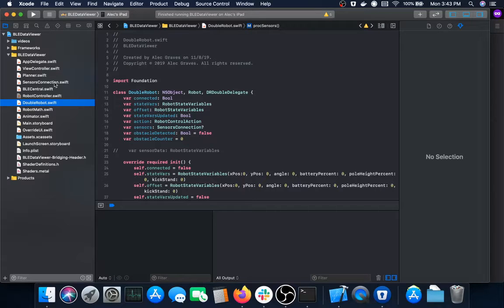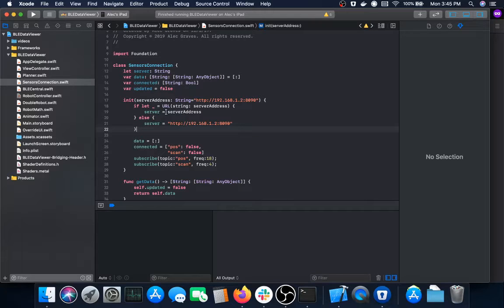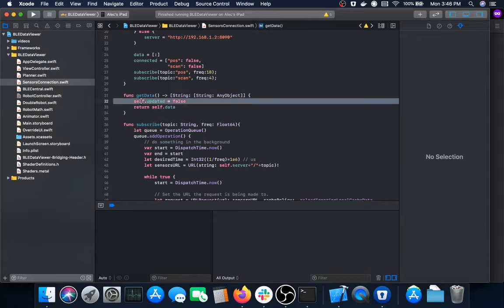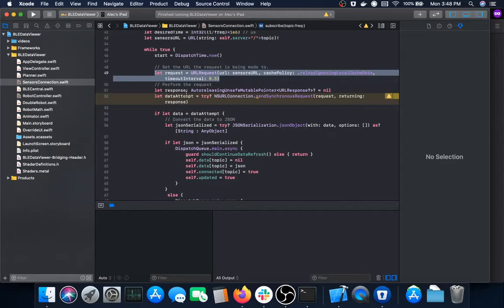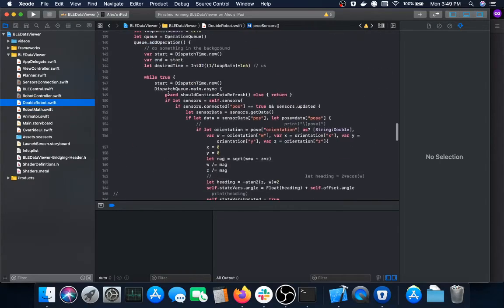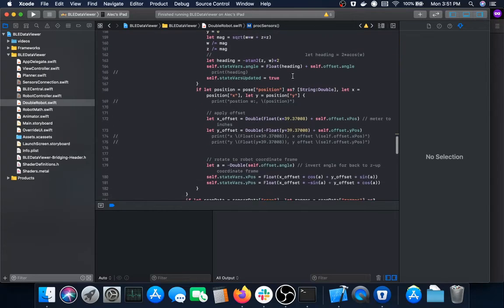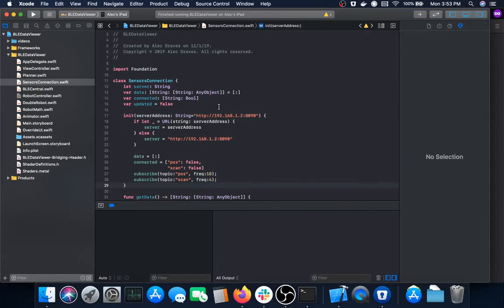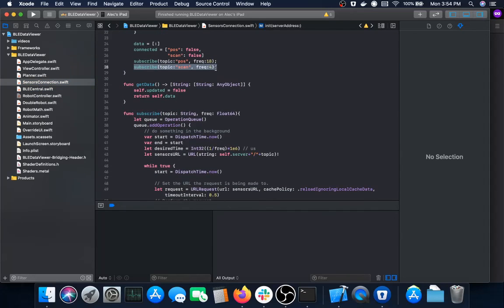Walkthrough 8 SensorsConnection LattePanda Communication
Explains how the iPad connects to the LattePanda Linux server to get data using HTTP GET requests for json serialized sensor readings.